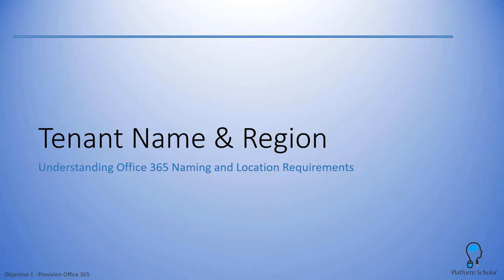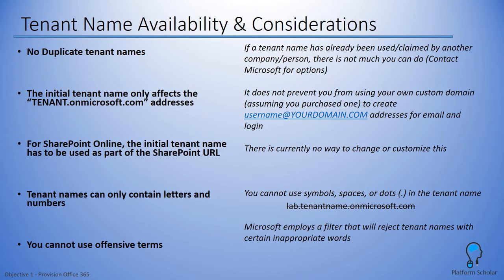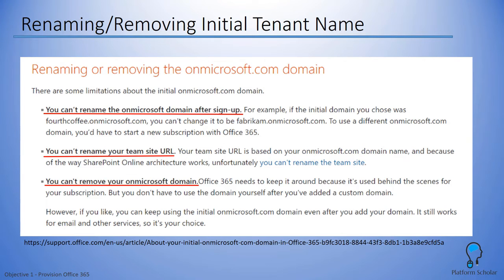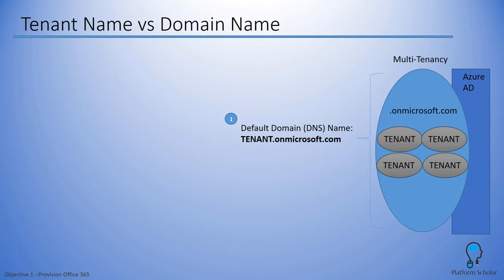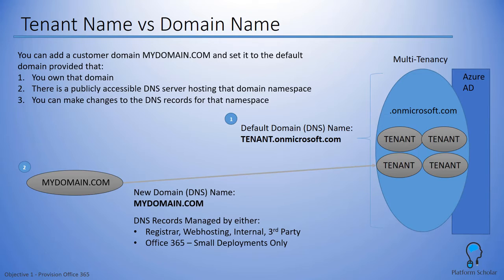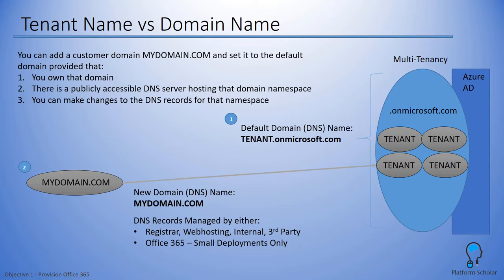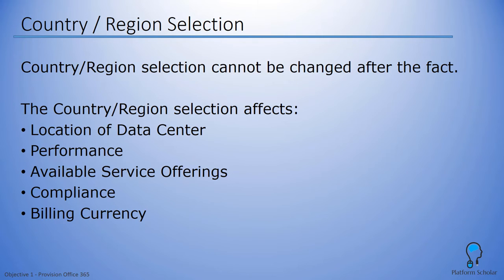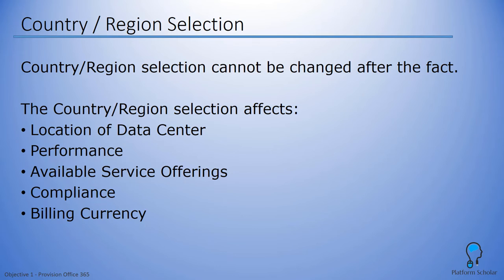Office 365 Tenant Name & Region Certification Training 70 346